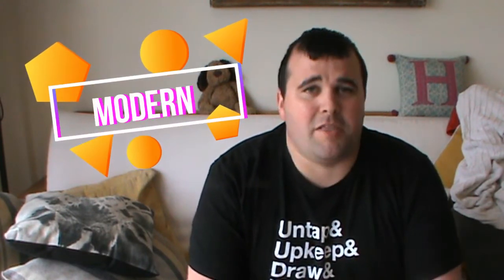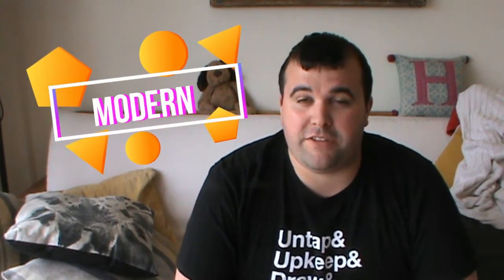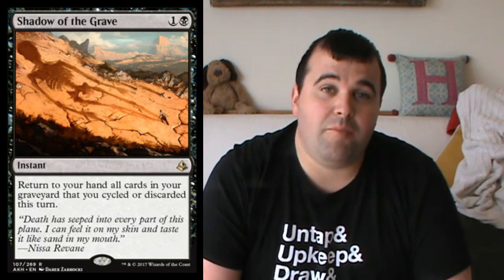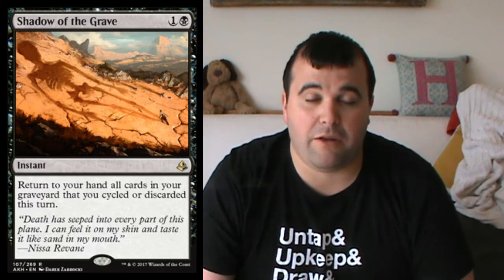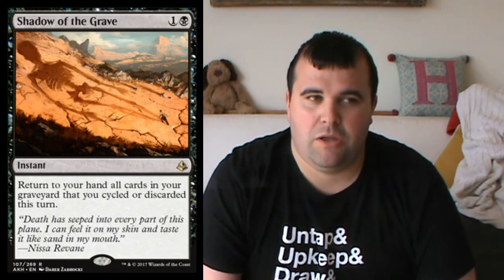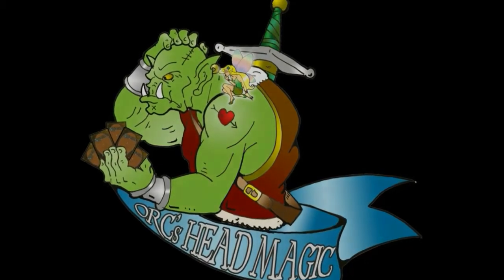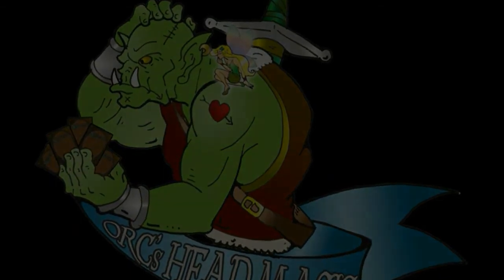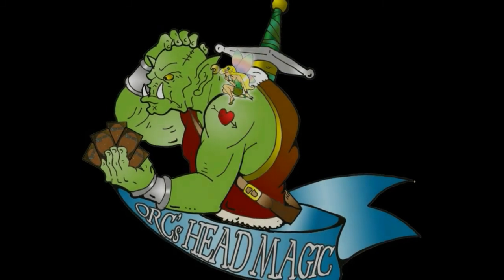Top 5 Cards from Amonkhet to Affect Modern - Time to get Harsh!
Lets talk about red baby!